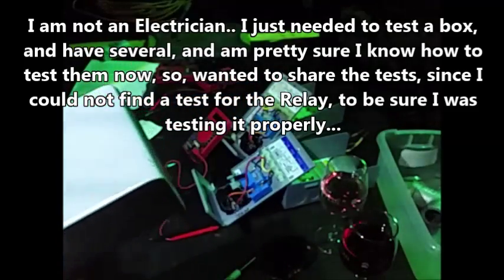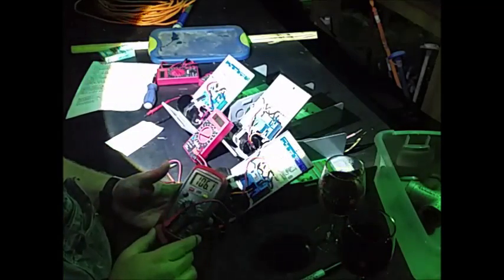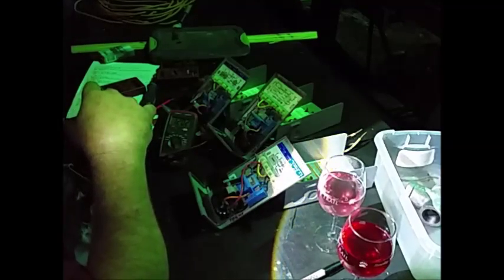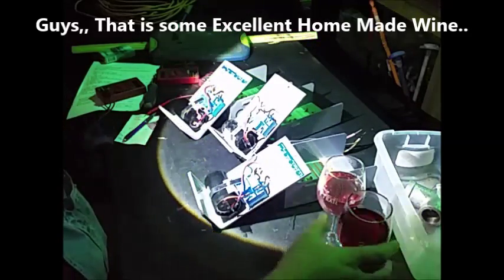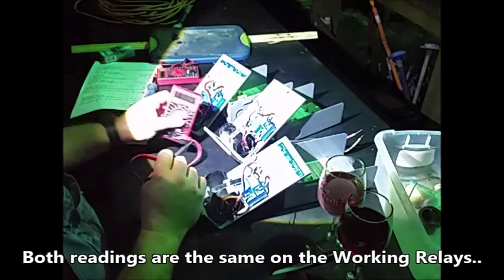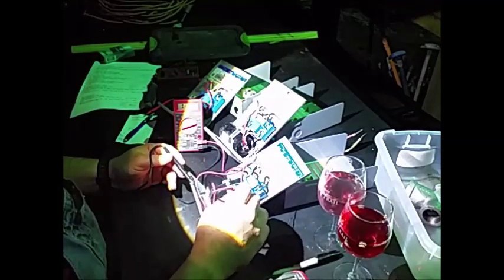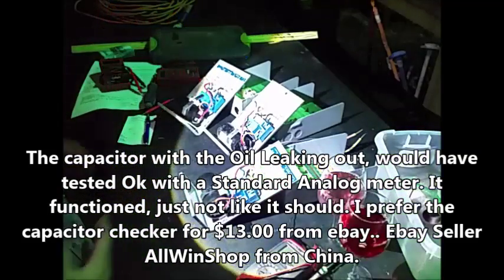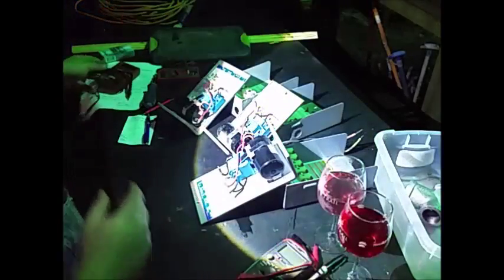Franklin QD Control Box (Model #2801084915) Capacitor And Relay Tests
How to Test a Franklin QD Control Box (Model #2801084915) Capacitor And Relay Tests. I use a Capacitor Checker for $13.00 off of ebay to check the Capacitor, then, a digital Ohm meter to test the Relay..
The Tests are located here, in the Franklin manual.
Page 58 on the web, which is page 49 of the PDF..
QD, Solid State Control Box (Power Off).
The Two Tests are below:
There are 3 Wires...
1) Blue wire  goes to the L1 Terminal
2) Black Wire goes to the B  Terminal
3) Orange wire goes to the Capacitor Terminal.

Q.D. (BLUE) RELAY
Step 1. Triac Test
1. Meter setting: R x 1,000.
2. Connections: Cap(Orange Wire) and B terminal(Black Wire).
3. Correct meter reading: Infinity for all models.
The Meter should not move. Starts on 1 and end on one.. I had the meter set on 2000k ohms..
Step 2. Coil Test
1. Meter Setting: R x 1.
2. Connections: L1(Blue) and B(Black).
3. Correct meter reading: Zero ohms for all models.
The Meter swings from 1 down to zero...
Hope that helps someone.. I wish I could have found this test before.. I'll look at this video again one day, I'm sure..
I maintain 4 wells..